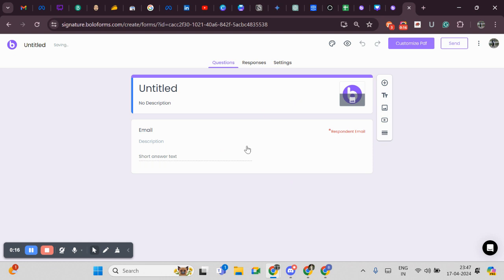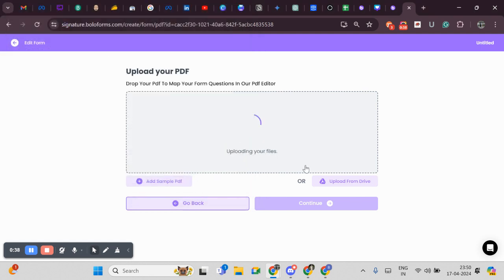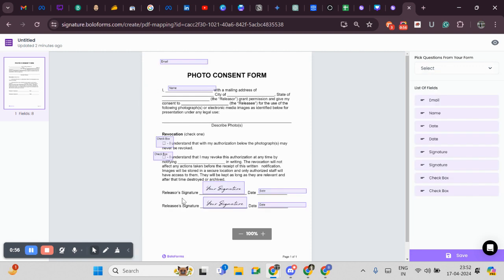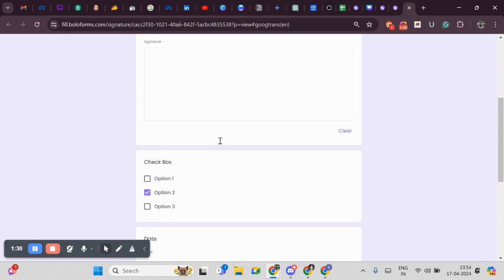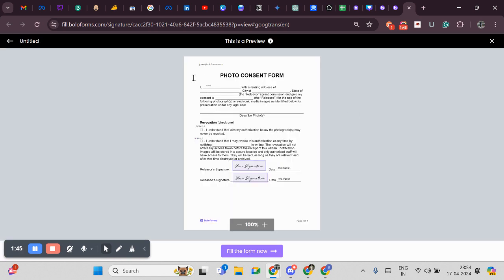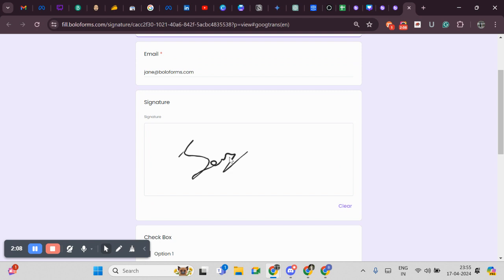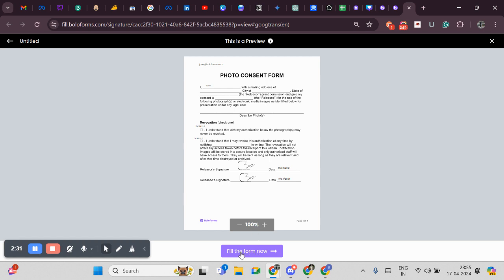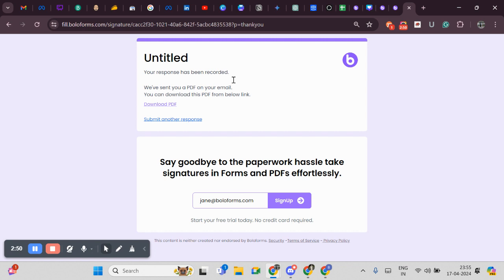How to Preview documents before filling and signing?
🔍 Dive into the essential skill of previewing documents before you fill and sign!
In this video, we'll walk you through step-by-step methods to ensure every detail is just right before you put pen to paper.
💼 Whether it's a crucial contract, vital application, or important form, don't leave anything to chance – learn how to review with precision and confidence!
💡 From layout to content, we'll cover it all so you can sign with peace of mind.